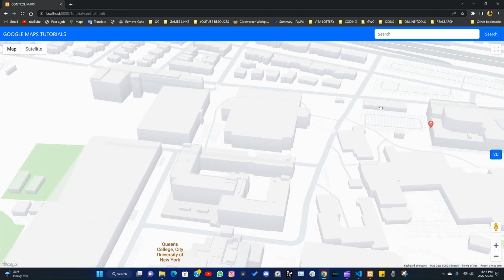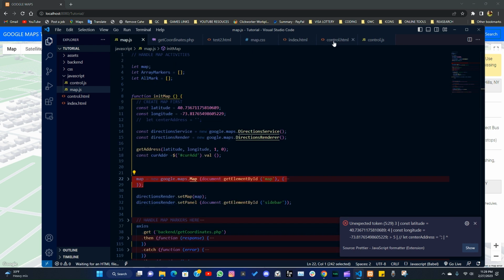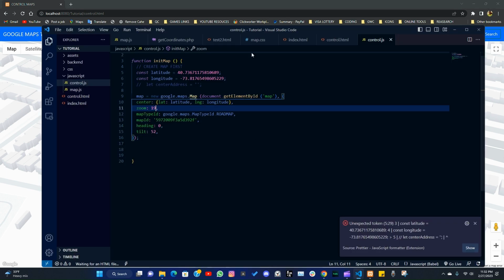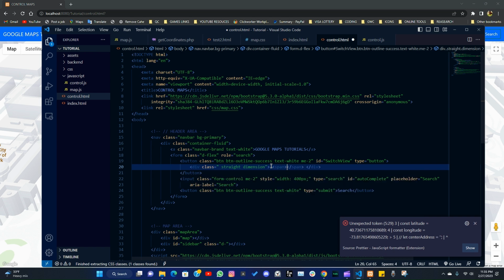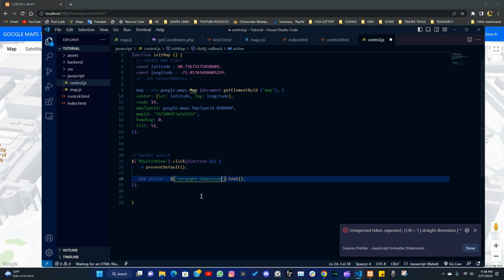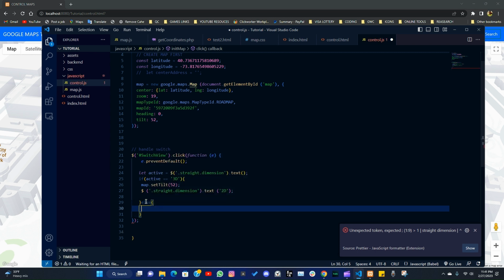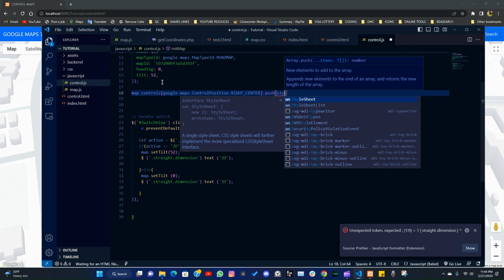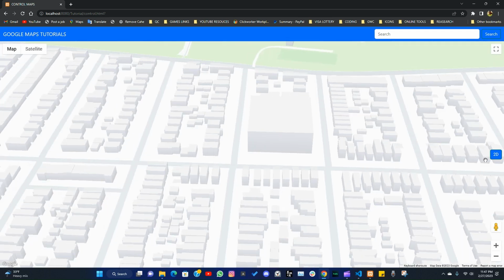2D 3D Switching in Google Maps